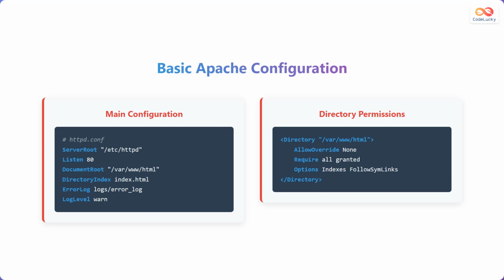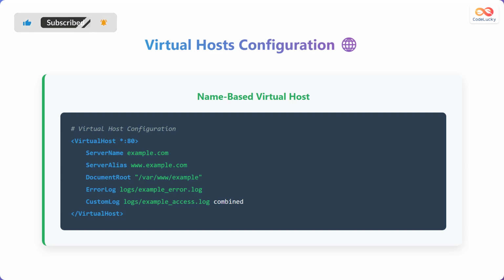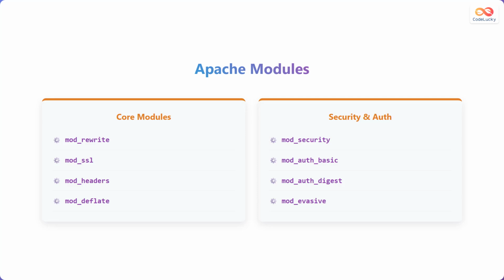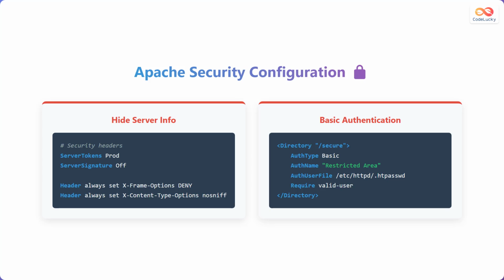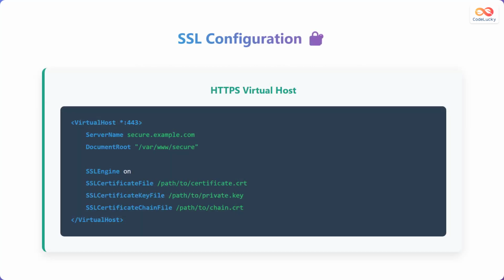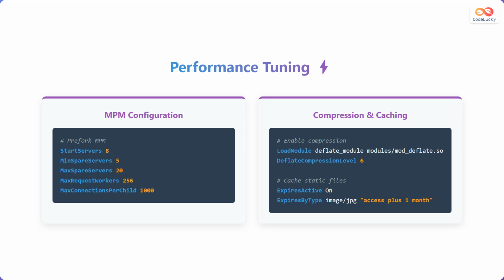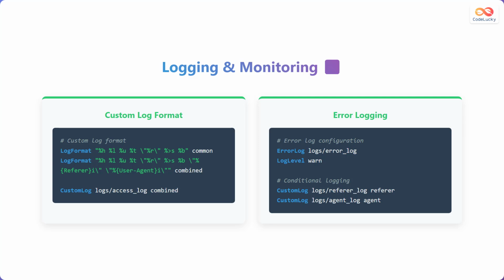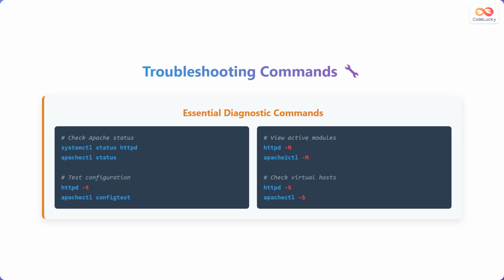Apache Interview Questions - Web Server Administration Guide | Virtual Hosts, Security & Performance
🚀 Master Apache HTTP Server with this comprehensive interview preparation guide!

📚 What You'll Learn:
✅ Basic Apache configuration and setup
✅ Virtual hosts configuration (name-based hosting)
✅ Essential Apache modules (mod_rewrite, mod_ssl, mod_security)
✅ URL rewriting and redirection rules
✅ Security implementation and authentication
✅ SSL/HTTPS configuration
✅ Performance tuning and optimization
✅ Logging and monitoring techniques
✅ Troubleshooting commands and diagnostics

🎯 Perfect for:
• System administrators preparing for interviews
• Web developers working with Apache servers
• DevOps engineers managing web infrastructure
• Students learning web server administration
• IT professionals upgrading their skills

💡 This tutorial covers real-world scenarios and practical configurations that you'll encounter in production environments. From basic setup to advanced security and performance optimization, master everything you need to ace your Apache interviews!

🔧 Learn essential commands, configuration files, and best practices used by experienced system administrators worldwide.

Chapters:
00:00 - Apache HTTP Server - Interview Questions & Web Server Administration
00:42 - Basic Apache Configuration
01:36 - Virtual Hosts Configuration
02:29 - Apache Modules
03:30 - mod_rewrite Rules
04:28 - Apache Security Configuration
05:36 - SSL Configuration
06:40 - Performance Tuning
07:46 - Logging & Monitoring
08:53 - Troubleshooting Commands
10:08 - Outro